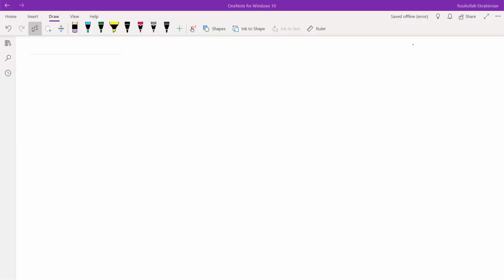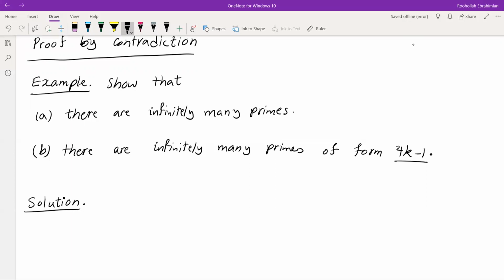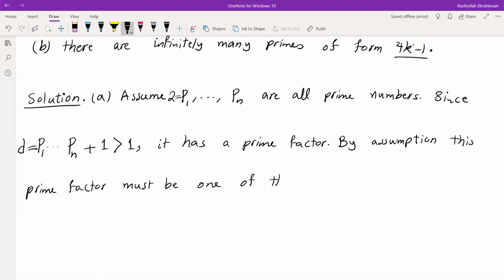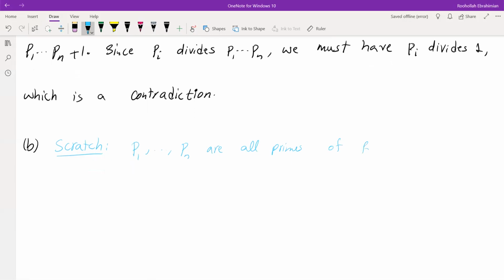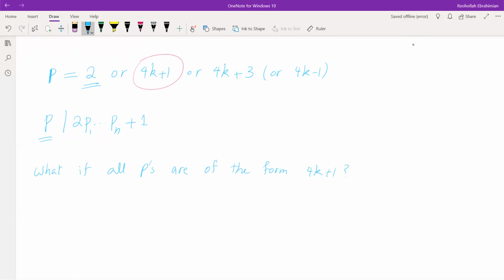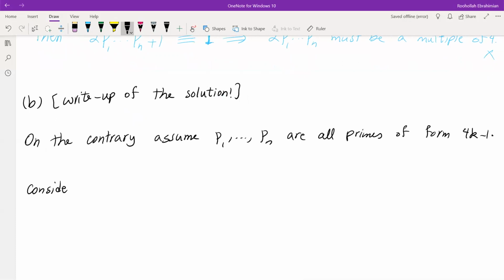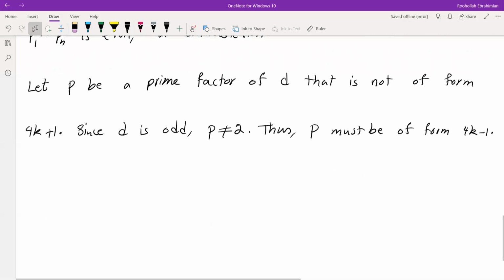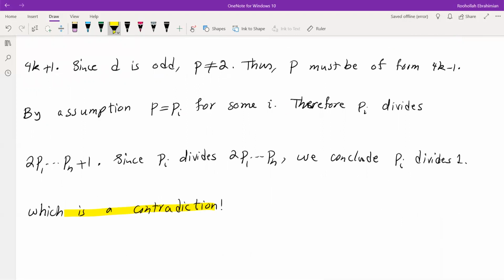Week 1 Part I: Proof by Contradiction